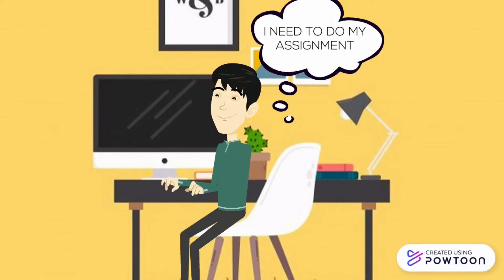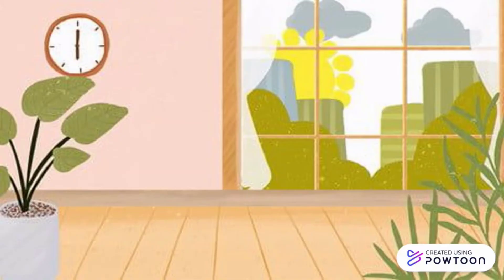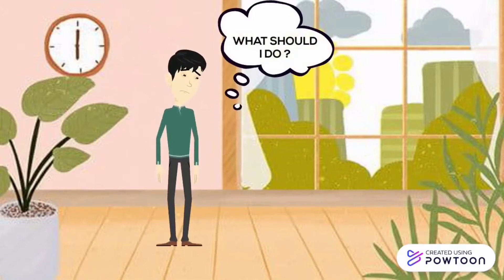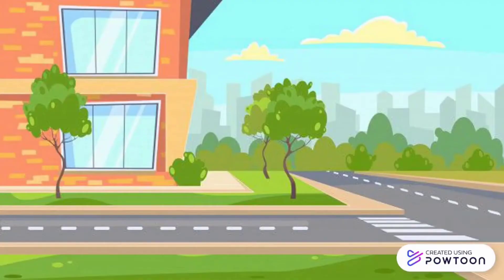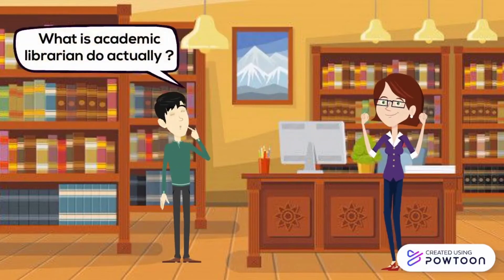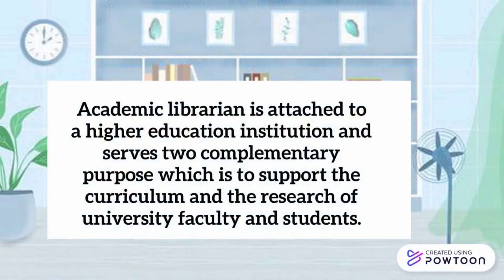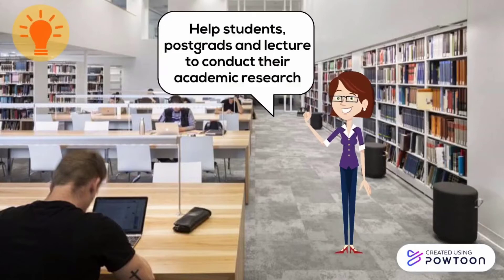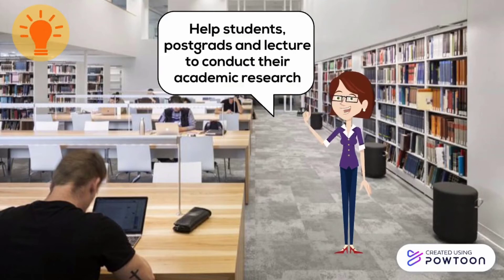IIMOS00514: ACADEMIC LIBRARIAN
ACADEMIC LIBRARIAN

by Muhammad Firdaus BIN MOHAMED SOHAIMI